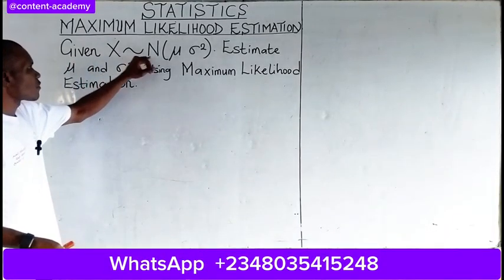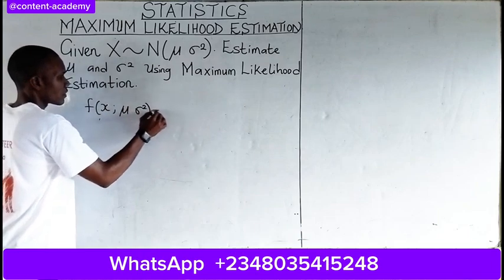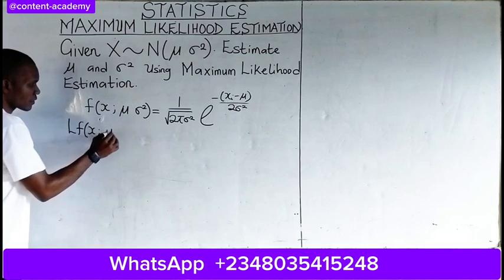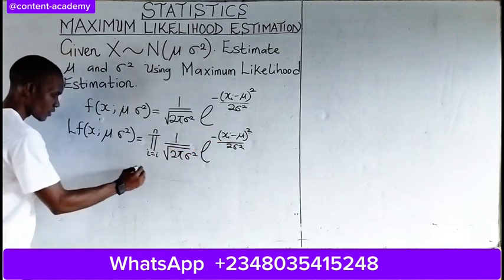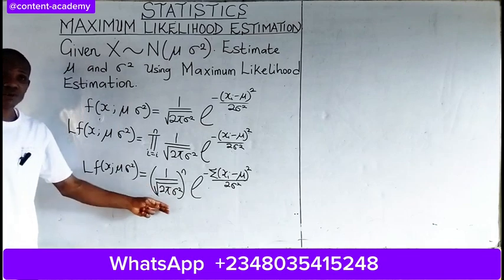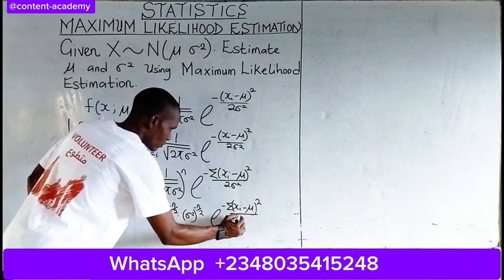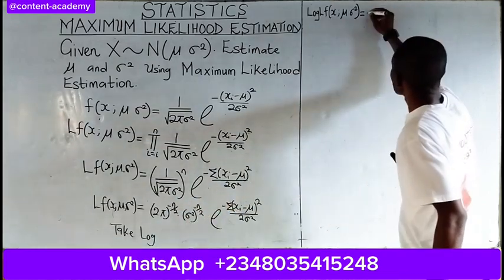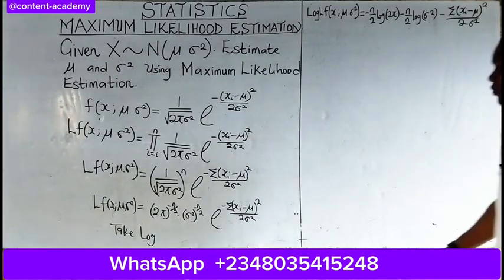Maximum Likelihood Estimation | Mean and Variance of Normal Distribution@content-academy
In this video you'll learn how to obtain the Mean and Variance of Normal Distribution using Maximum Likelihood Estimation. Particularly, i showed the step by step method in obtaining the Mean and Variance. I followed and explained the step by step method in obtaining the Maximum Likelihood by taking the likelihood function, take the logarithm, differenciate and equate to zero. If you are interested in knowing more about Maximum Likelihood Estimation, make sure you watch this video to the end.